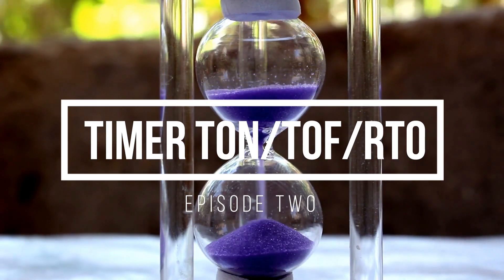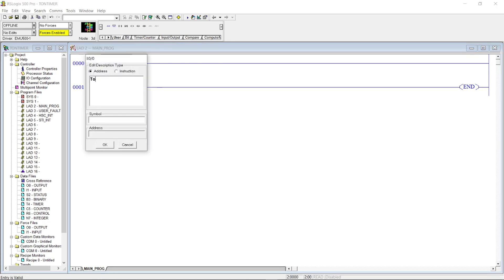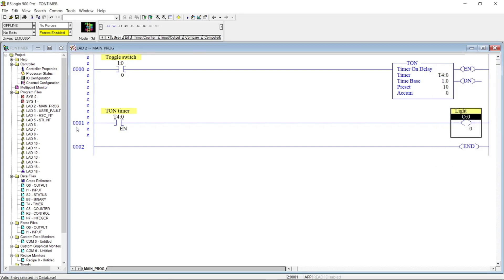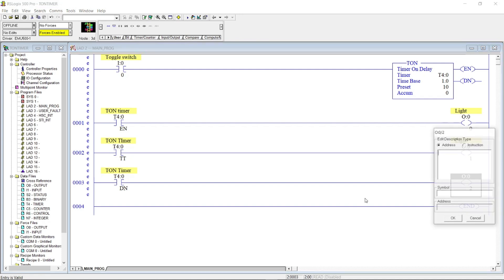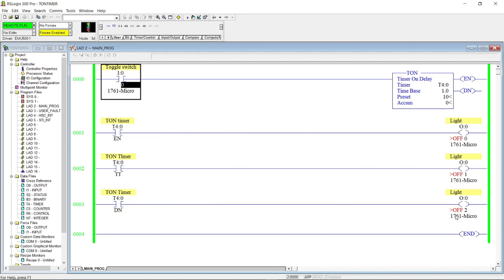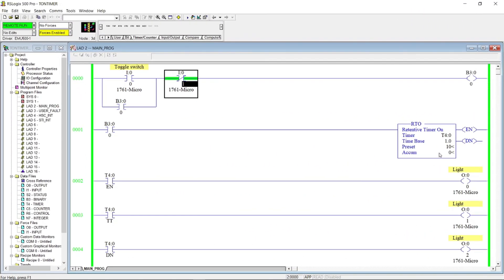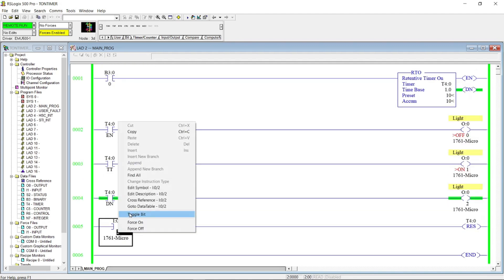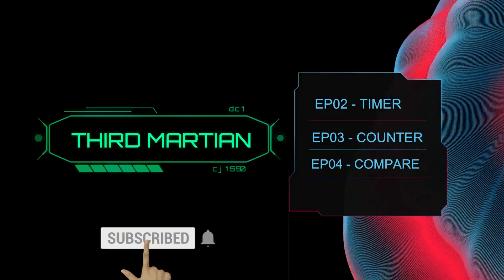PLC BASIC PROGRAMMING TUTORIALS - TIMERS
Function of 3 types of typer in PLC programming namely, Timer on delay TON, Timer off delay and Retentive Timer On
In this video it will show you how it works on a ladder program and what is the different of each other.